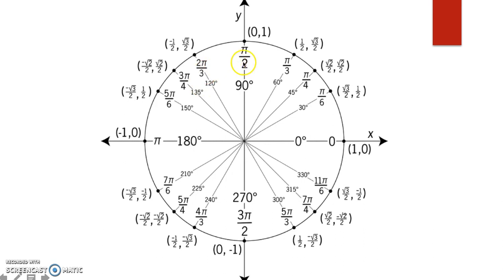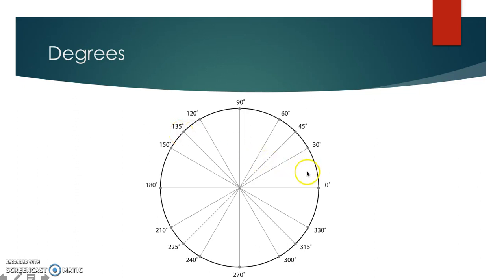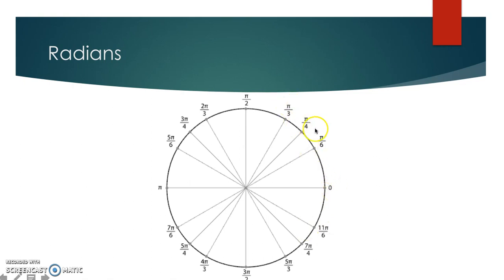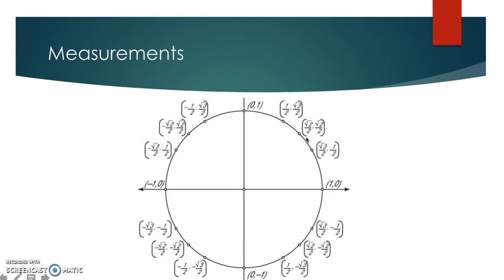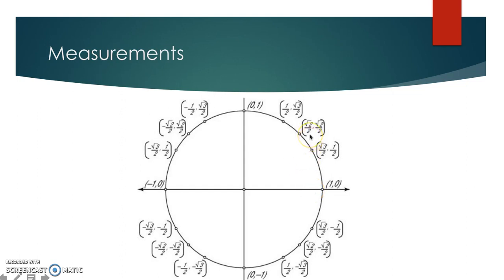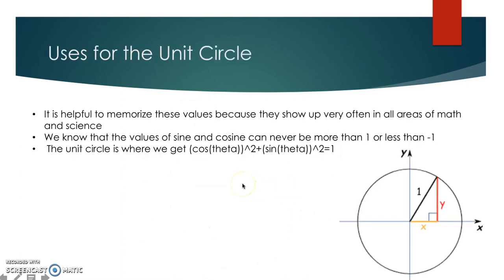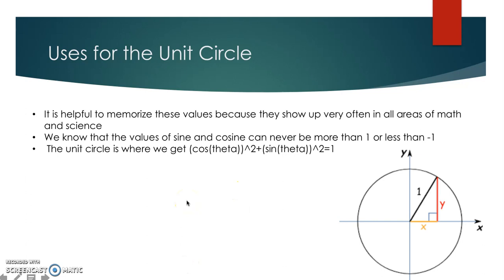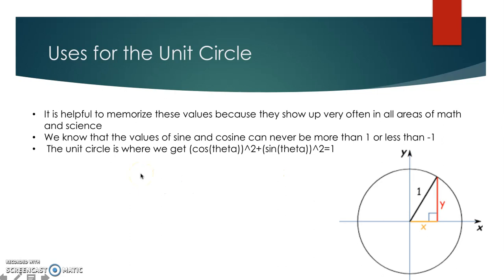Unit circle lecture (TE 206)